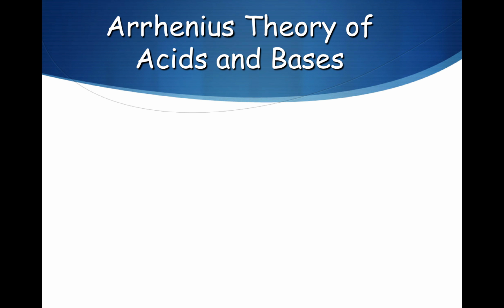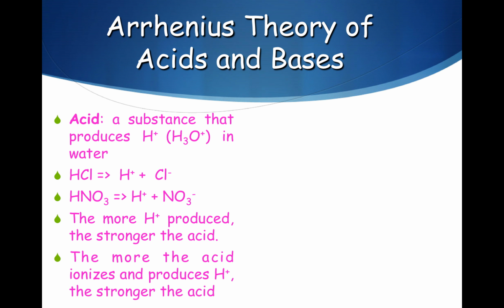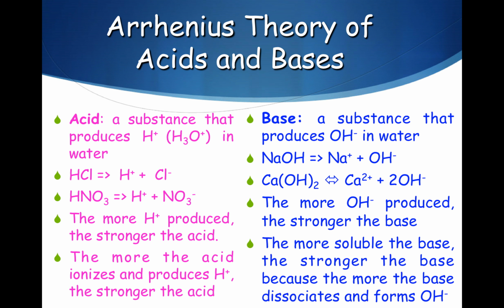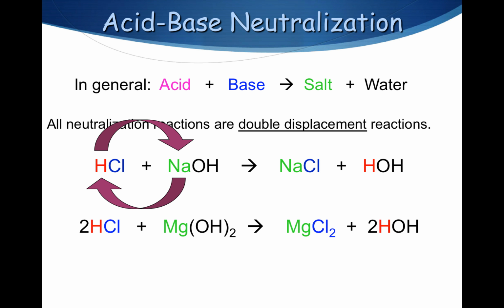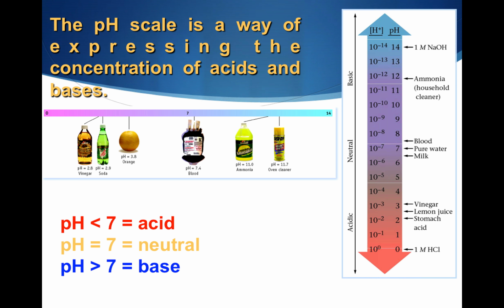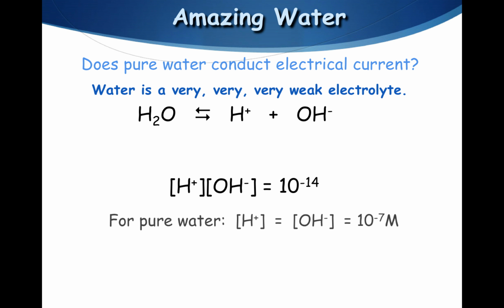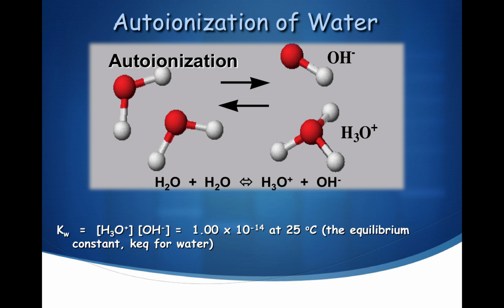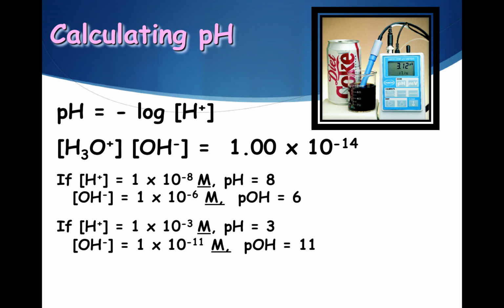Arrhenius Theory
Arrhenius Theory, Neutralization Rx, autoioization of water, pH